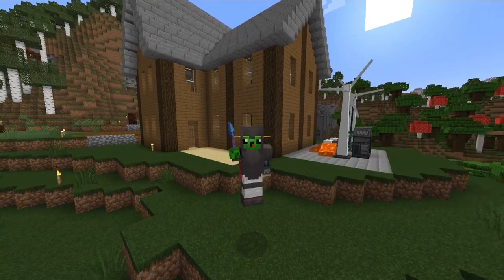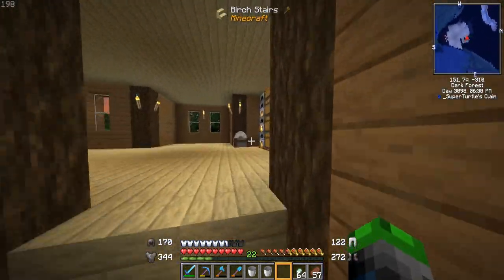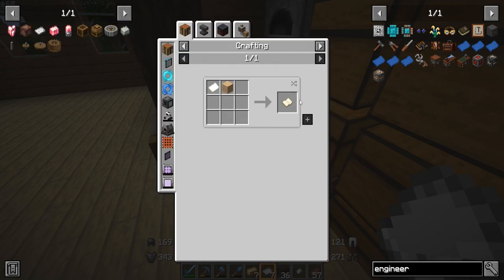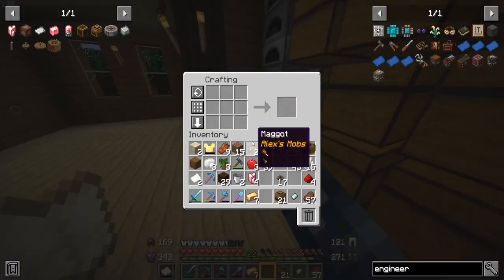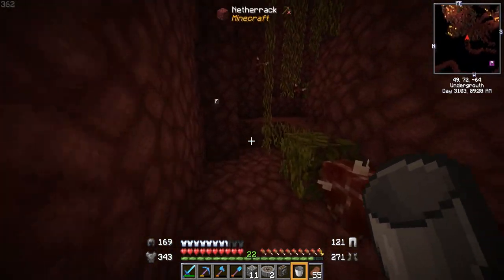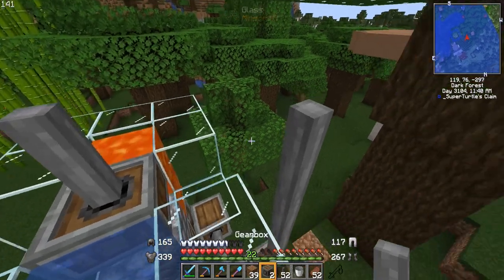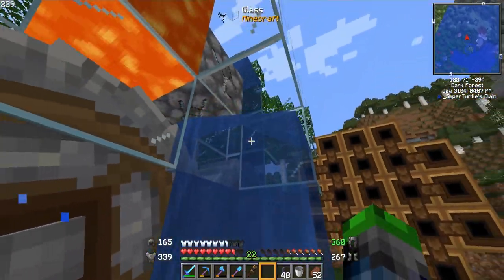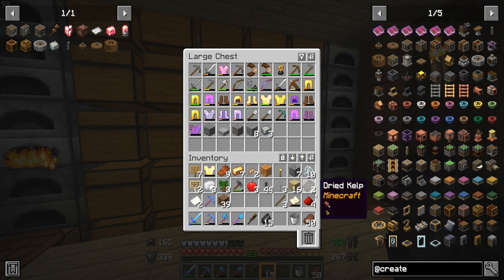Valhelsia 5 | Fully Automatic Iron with The Create Mod!! | [Episode 3]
Hey guys, today we are going to get into create, its a fantastic mod that has recently become extremely popular and for good reason!

Links!